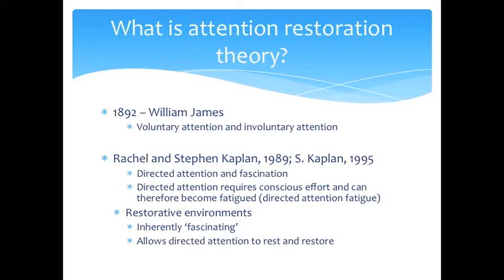21 Attention Restoration theory